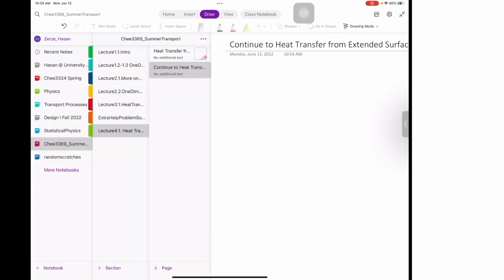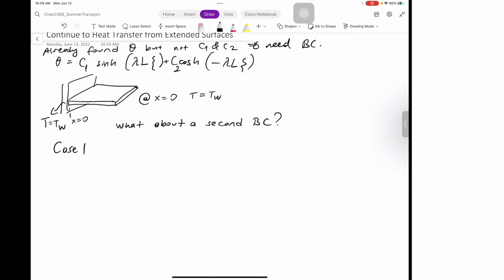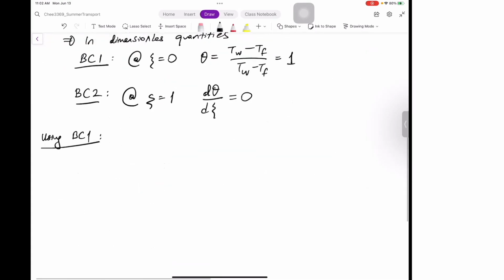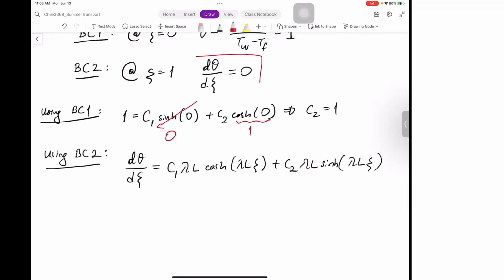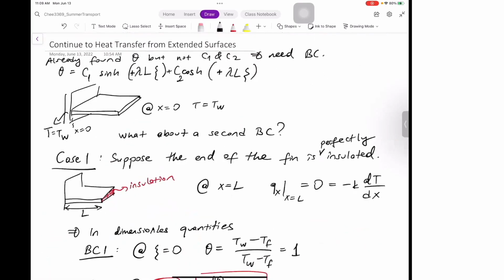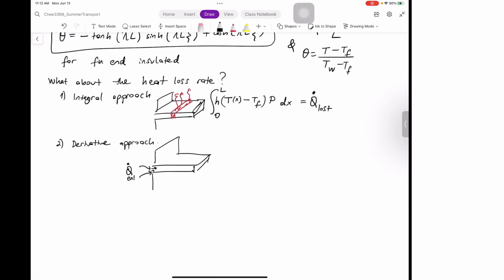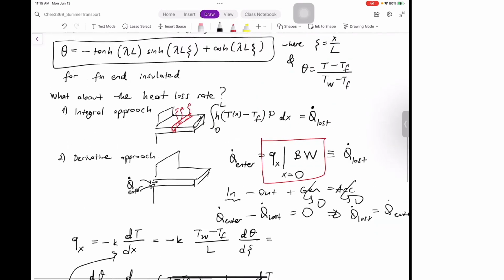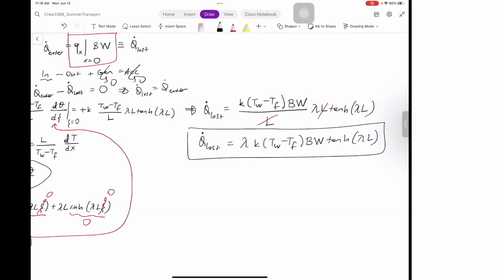Lecture 4.2 Heat transfer through extended surfaces fins continues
This is the eleventh video (fifth of Week 2) of the lecture series of Transport Processes.